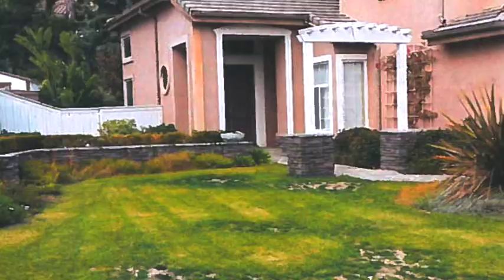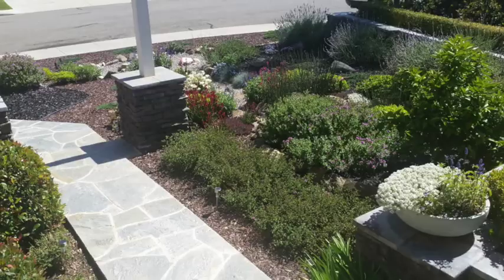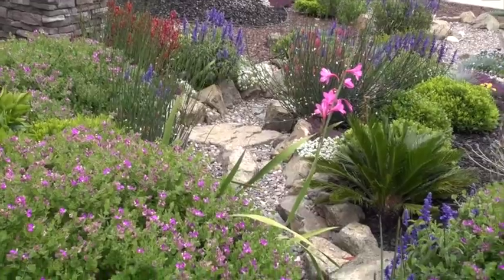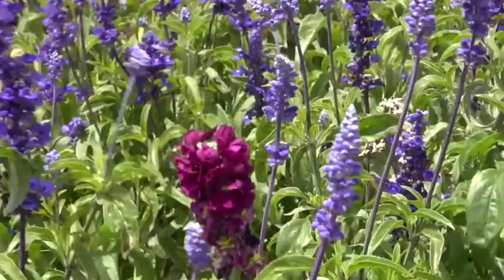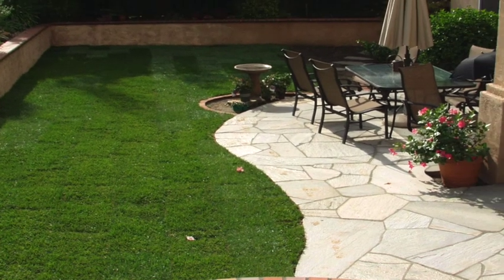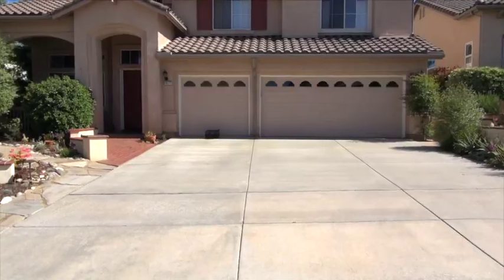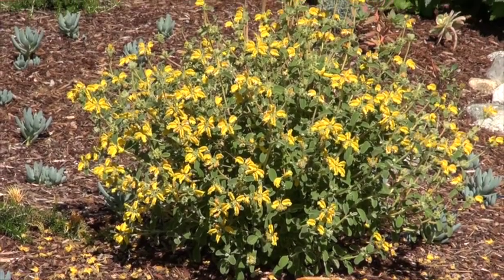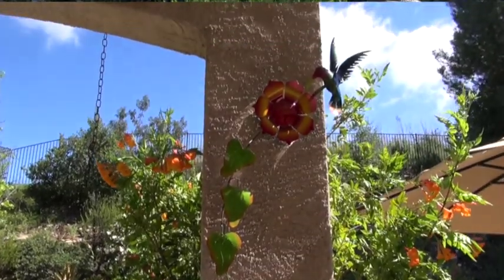Vallecitos' 2016 CA-Friendly Landscape Contest winners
Congratulations to Vallecitos' 2016 CA-friendly Landscape Contest winners. Check out this video to see their winning landscapes and get some ‪‎water-wise‬ inspiration for your yard!
  * 1st place - Maria and Ladd McCoy
  * 2nd place - Karen and Brett Ringler
  * 3rd place - Jay and Heather Petrek